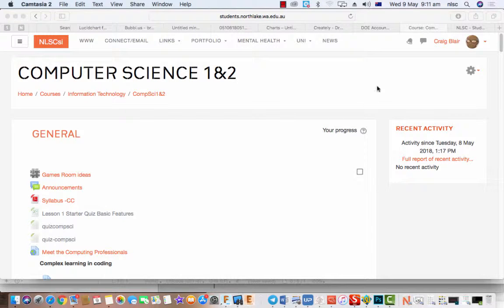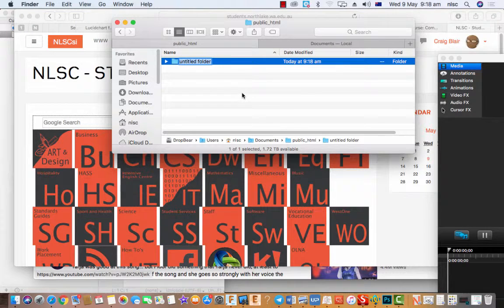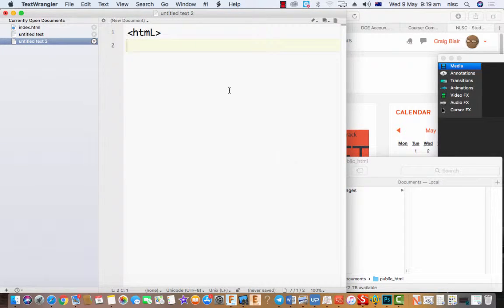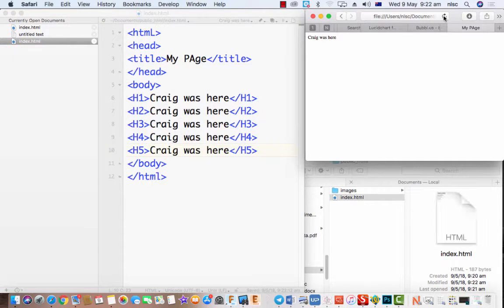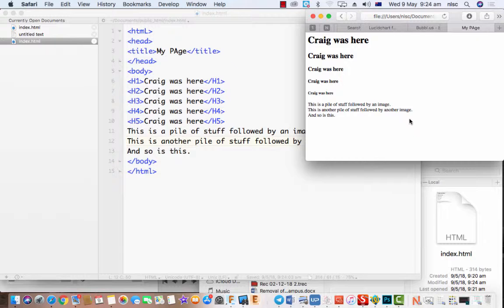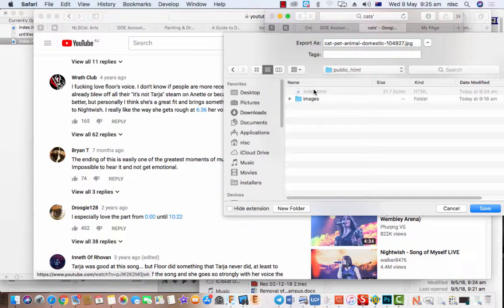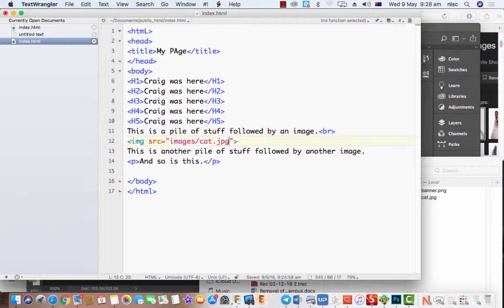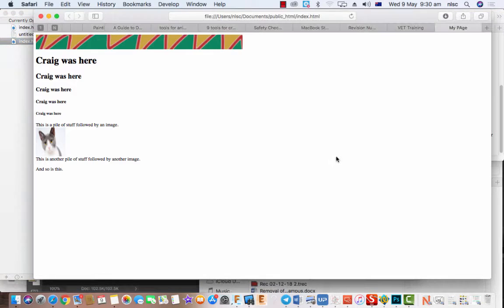Web HTML Basic as